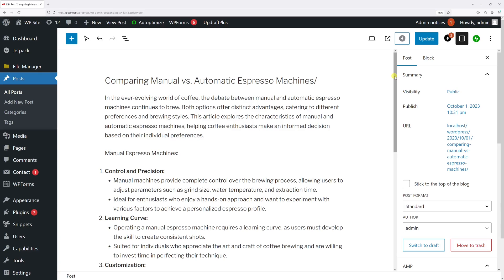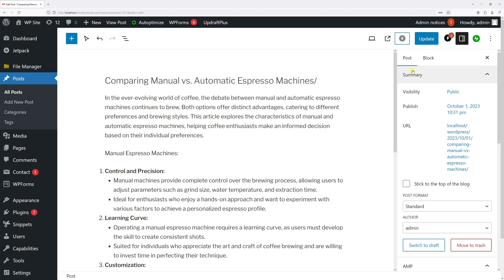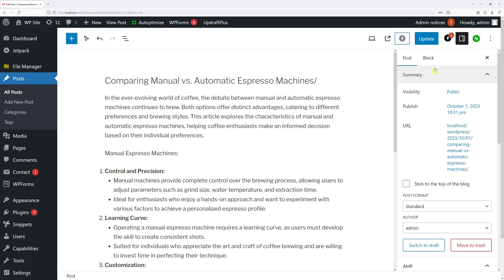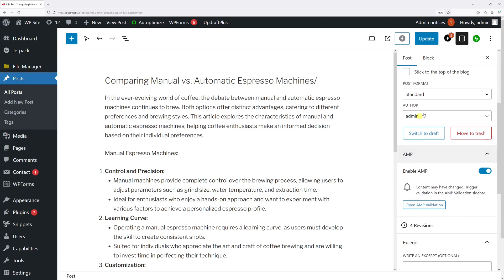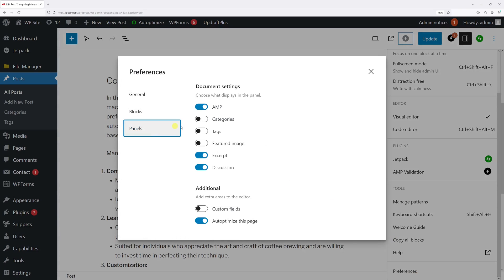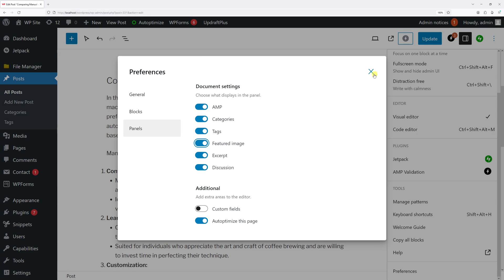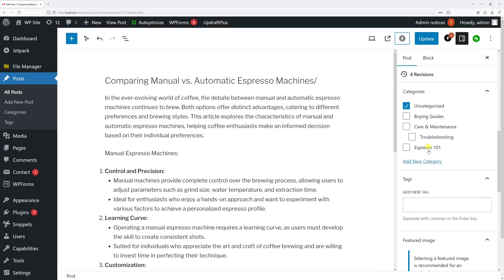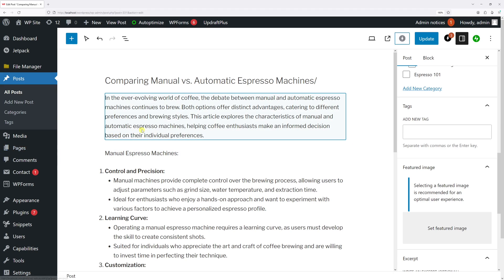WordPress: How to Enable Hidden Panels in the Block Editor Sidebar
When you edit your WordPress posts or pages, you might notice that certain panels are missing. Typically, panels like AMP, categories, tags, featured images, excerpts, and discussions should be visible while editing posts. If you don't see them in the block editor's sidebar, you probably just need to enable them from the Preferences section, as demonstrated in the video.